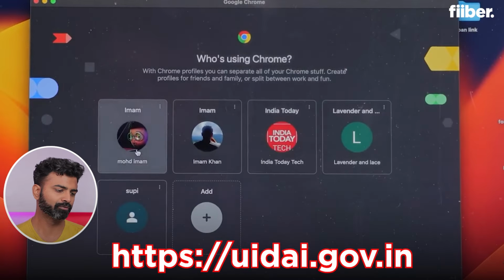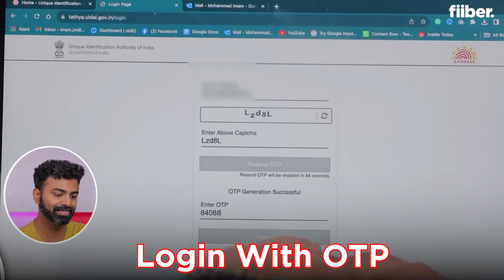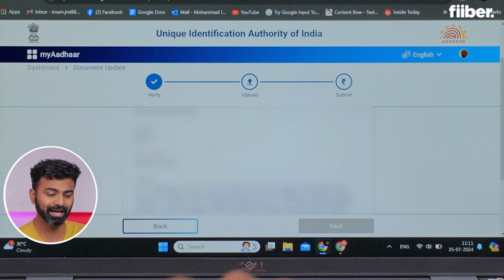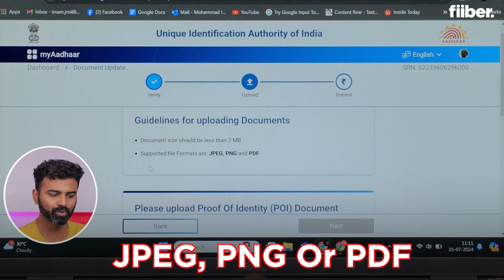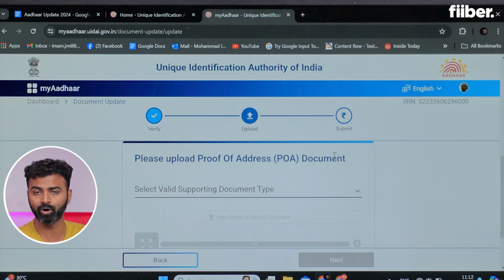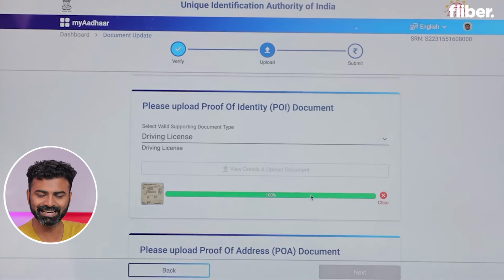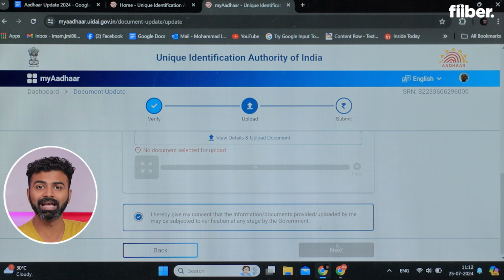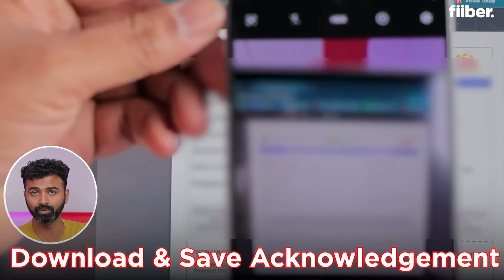How to Update Aadhaar Card Details 2024 Process | Last Date 14 September | Step-by-Step Guide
The UIDAI has extended the date to update your Aadhaar card details till 14 September. You can update your details for free using the method we have shown in the video. You can easily do this online, UIDAI is now offering a hassle-free online option to update your Aadhaar card's demographic details, such as name (minor edits), date of birth, address, and gender, absolutely FREE until September 14, 2024. Stay up-to-date with your Aadhaar card with this convenient opportunity!

Follow these steps to update your information online for free. You will need an address proof and proof of identity for this process. Your Aadhaar may become invalid post 14 September so update immediately.

0:00 Introduction
0:55 How to Update Your Aadhaar Online Process
4:30 Conclusion